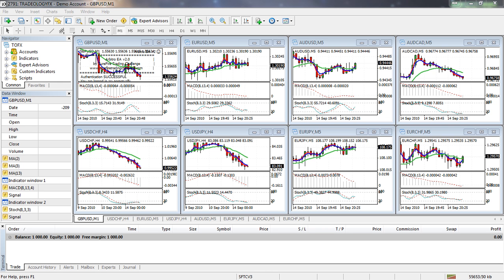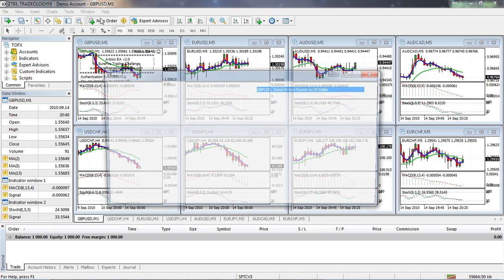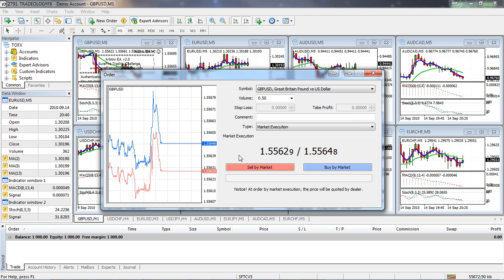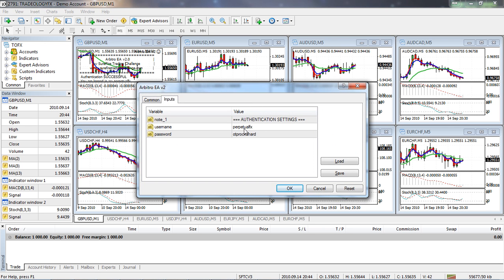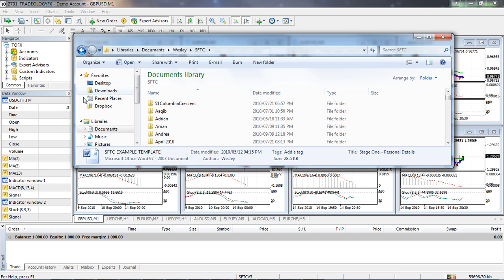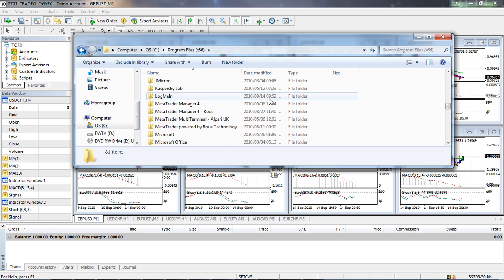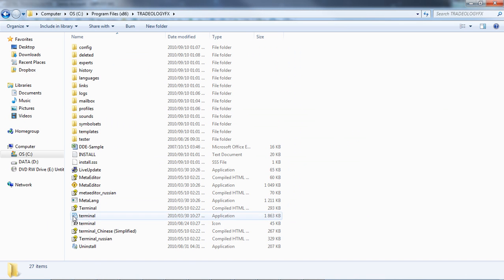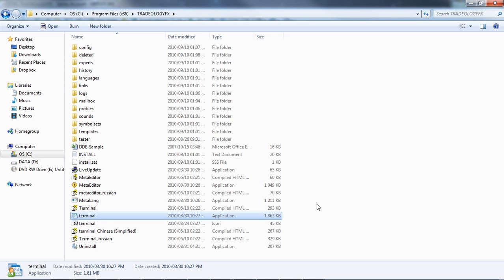How To Run the MT4 Platform As An Administrator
A few traders have had some problems when running the MT4 platform as another user so in this video I am going to show you how to run MT4 as an Administrator when using Windows Vista or Windows 7.